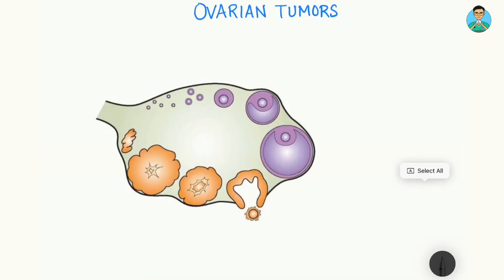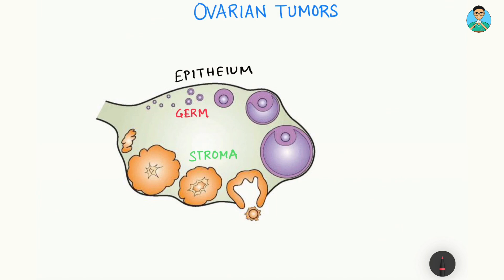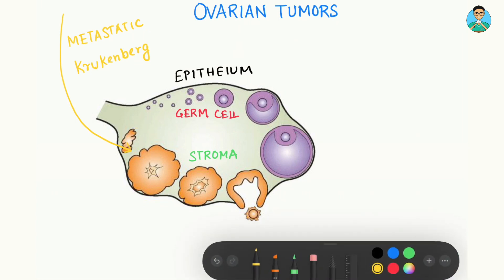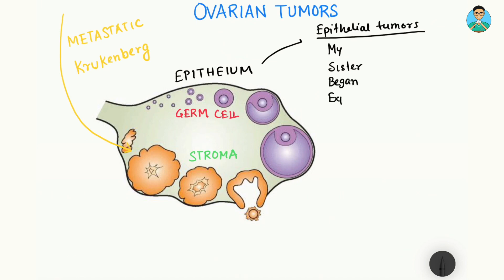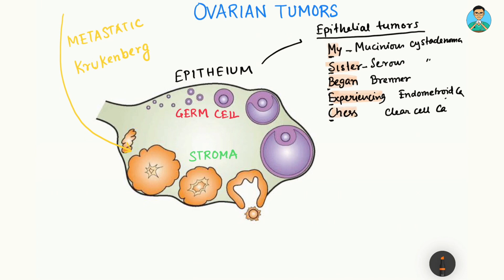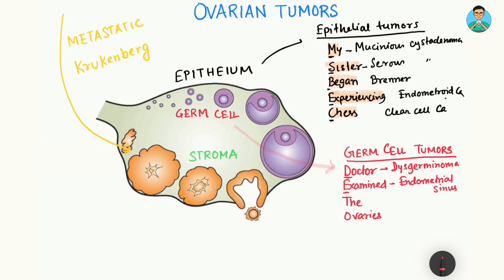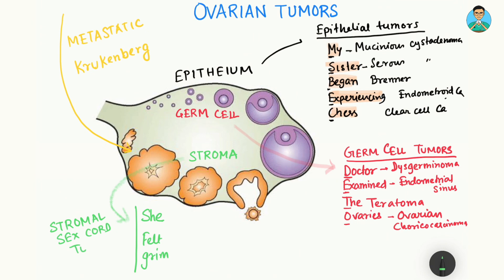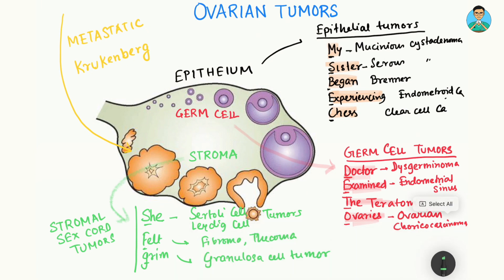Ovarian Tumors-classification: easy mnemonic for USMLE